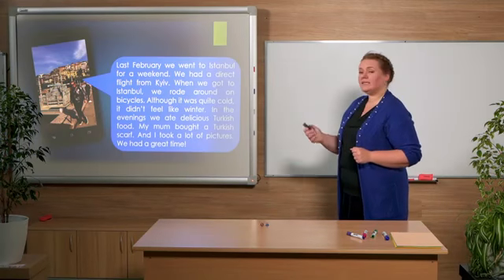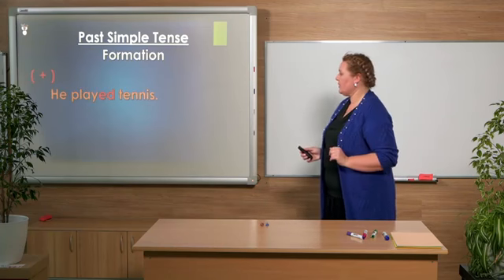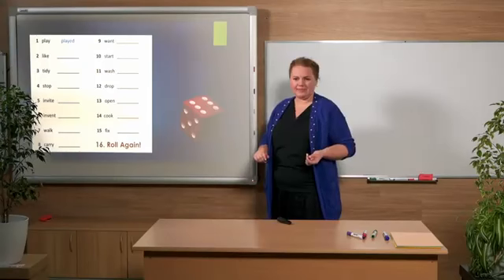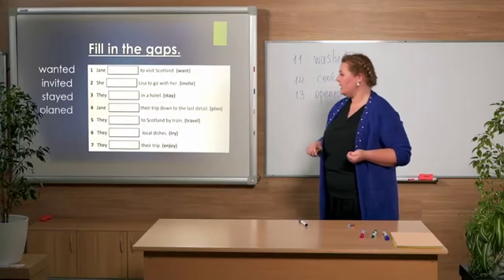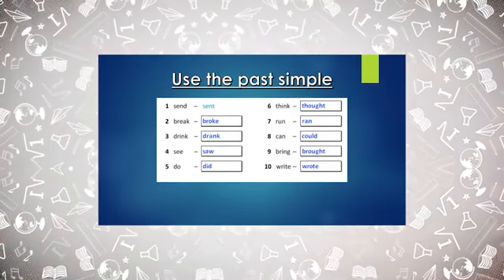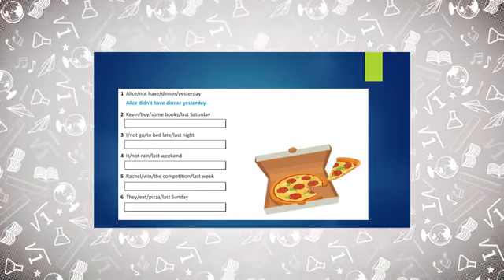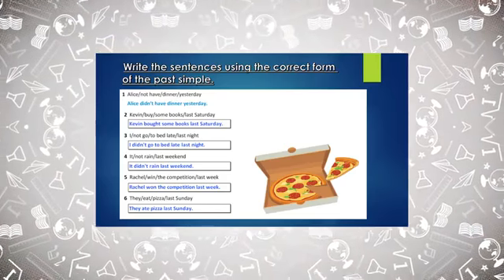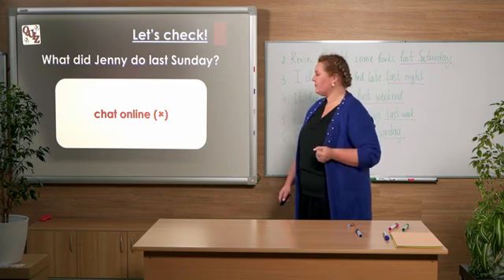6 класс, 10 апреля Урок онлайн Английский язык Путешествия